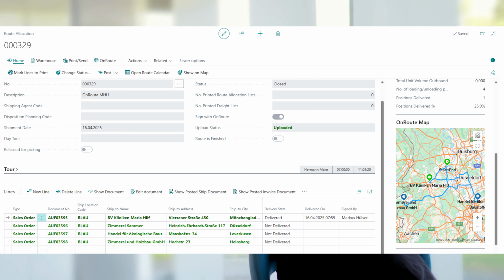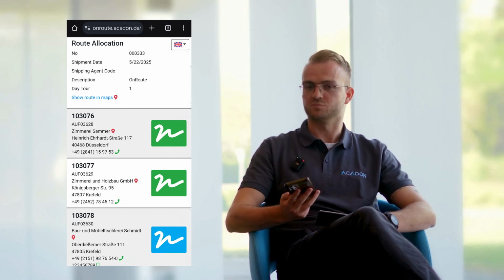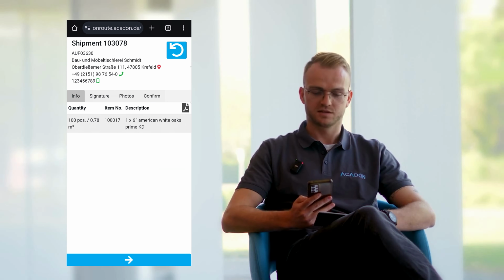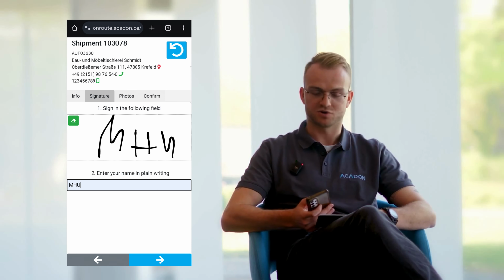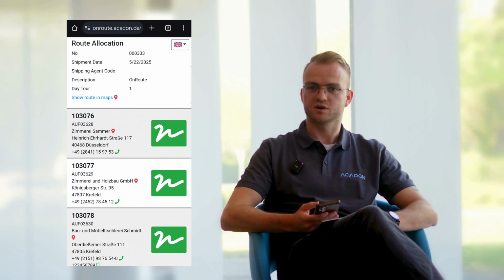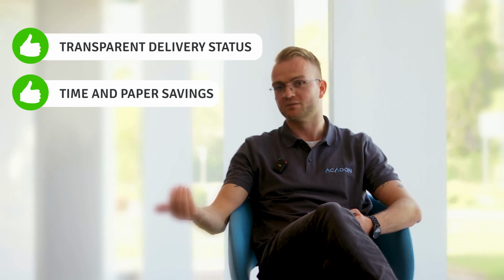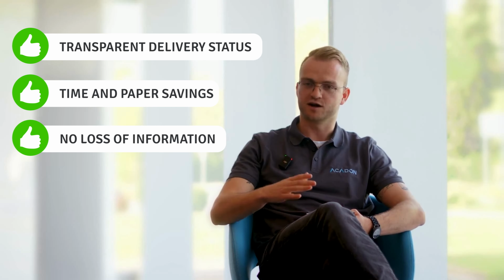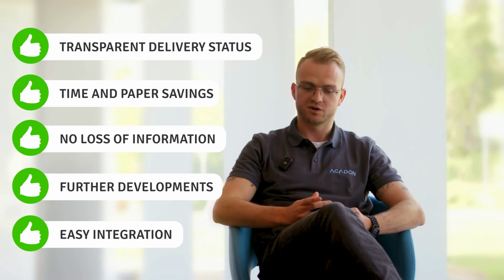Digital Timber Logistics Made Easy – OnRoute Explained by an Expert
How can timber deliveries be handled efficiently, transparently, and digitally today?

In this video, Markus Hülser, IT Consultant at acadon AG, explains how the OnRoute app can revolutionize your digital timber logistics.

From smart route planning and digital delivery notes to electronic signatures – OnRoute streamlines processes for drivers, dispatchers, and your customers. Track the delivery status in real time and get your timber business ready for the future.